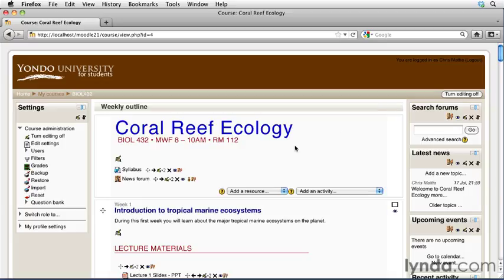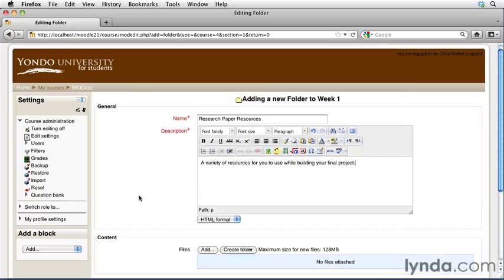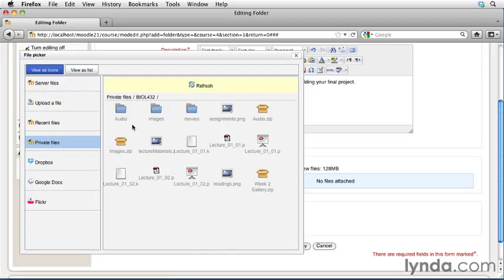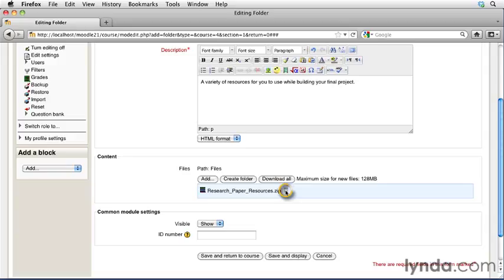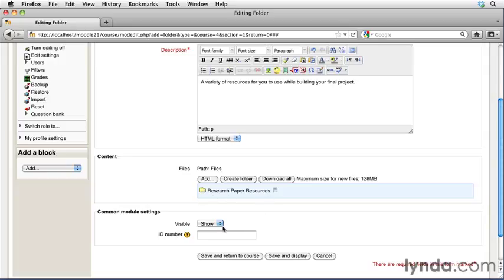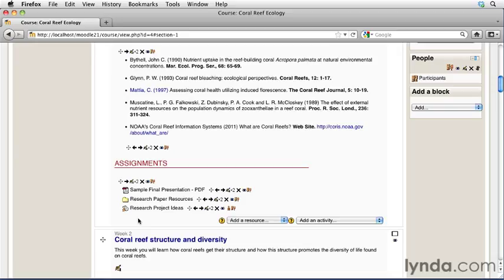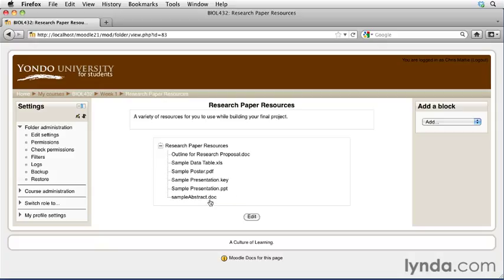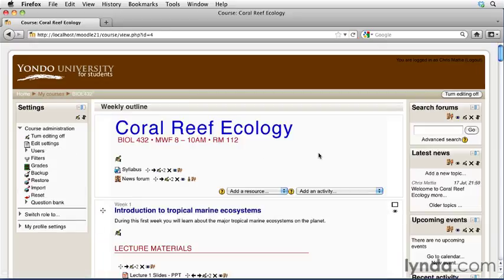Displaying a folder of doc.mov